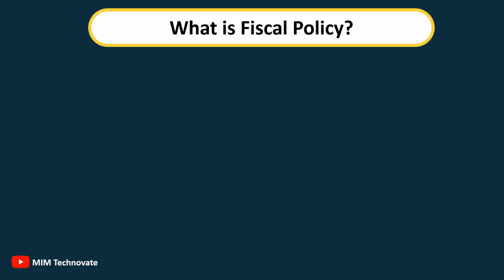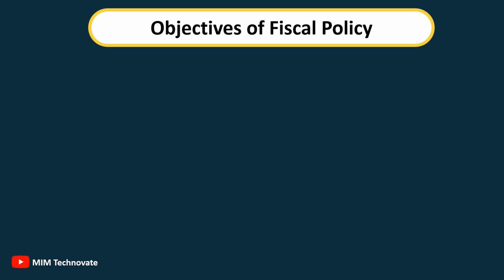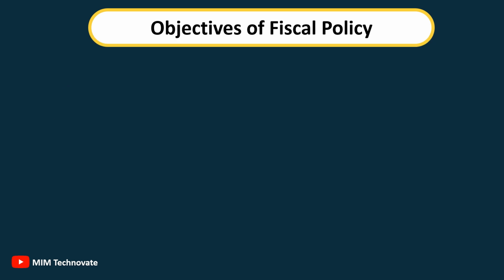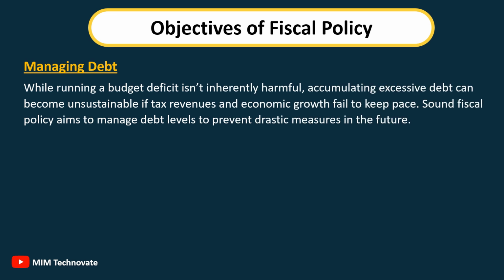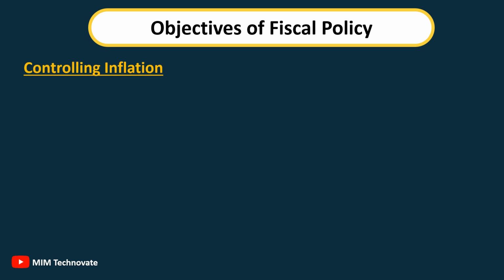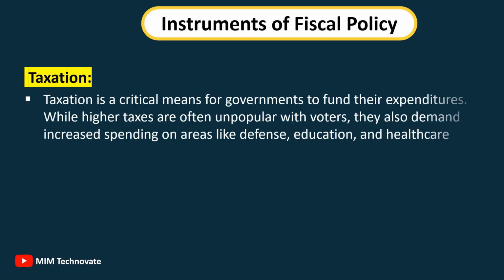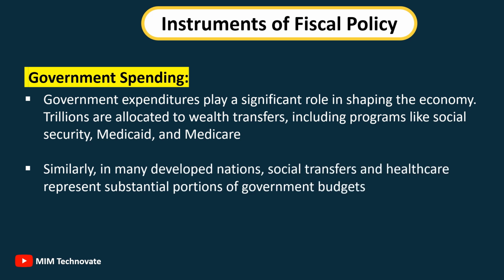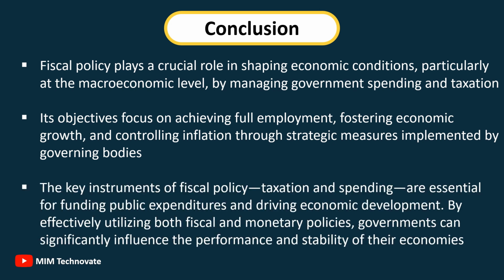Fiscal Policy | Objectives of Fiscal Policy | Instruments of Fiscal Policy